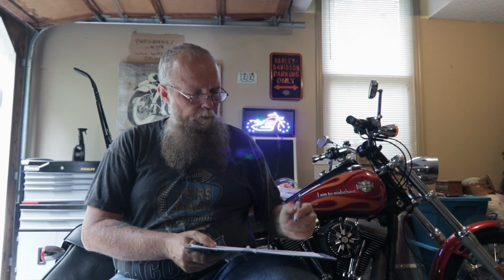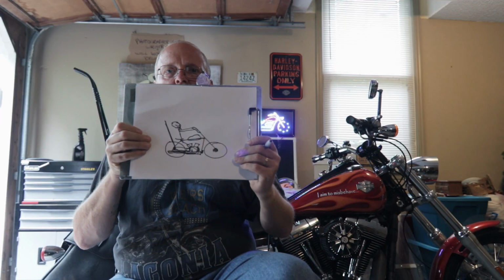The Congregation Show 2017: Shooting Short and Vertical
With this year's Congregation Vintage Motorcycle Show coming up in Charlotte, NC, I wanted to give you a glimpse of what was there. This is really just a very small glimpse, at that.

Last year, when I went up, I wasn't really getting the photos I wanted so I decided to try and shoot a short, vertical video ala Instagram Stories... just so I didn't walk away empty handed media-wise.

I actually played around with that quite a bit last year and, while non of the movies got nominated for an Oscar, I enjoyed the sheer creativity of it.

This year, I'm going up armed for photos and video. The folks at the Congregation Show have hooked me up with media access and I expect to have a lot to show you!

To be sure.. YES, the show is April 14th from 2-8PM. You can find more info on the website. It would be great to see you there.

Pass it along to someone else who might enjoy it. Lots of good stuff coming up and I don't want you to miss any of it!

My site is where you can view and order prints.. and read my blogs.

My gear:
Canon 77D (Body Only)

Tokina 11-16mm f/2.8 AT-X116 Pro DXII (Canon)

Tamron 24-70mm F/2.8 G2 Di VC USD SP (Canon)

Tamron SP 150-600mm F/5-6.3 Di VC USD G2 (Canon)

Manfrotto MKCOMPACTADV-BK Tripod with 3-Way Head

Rode smartLav+ Lavalier Microphone for iPhone and Smartphones

Zhiyun Smooth-Q 3-Axis Handheld Gimbal Stabilizer for Smartphone

.. and an iPhone6S

Finally..

Much love!
- Chris